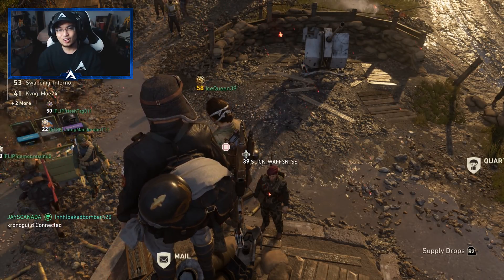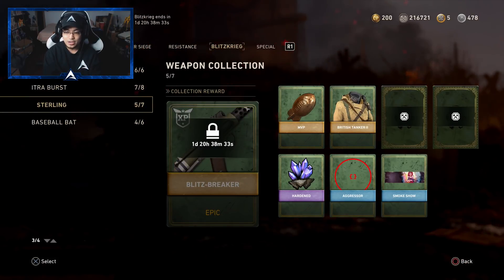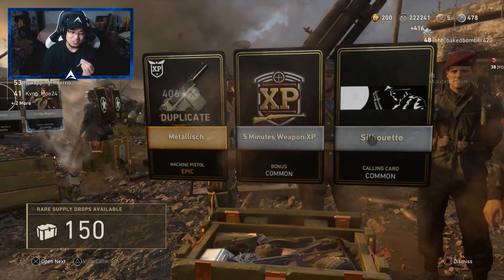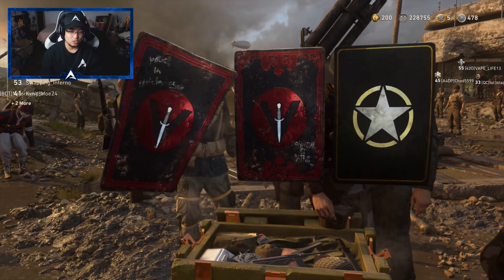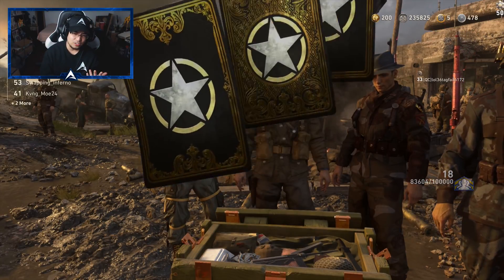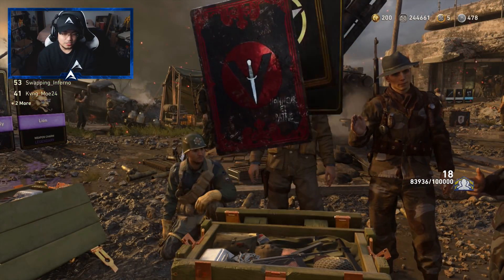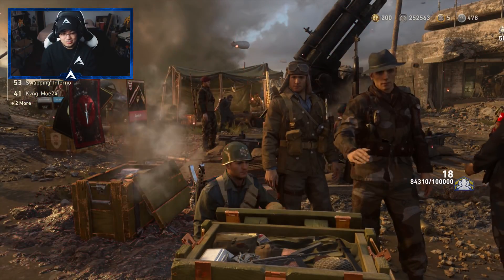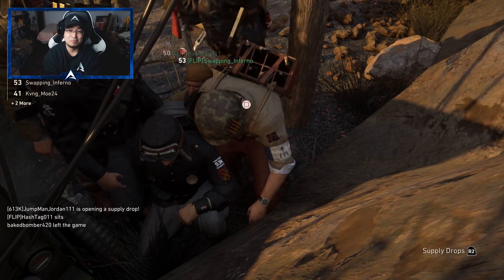THIS IS WHAT $100 GOT ME... (WW2 Supply Drop Opening #14)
► STAY UPDATED!